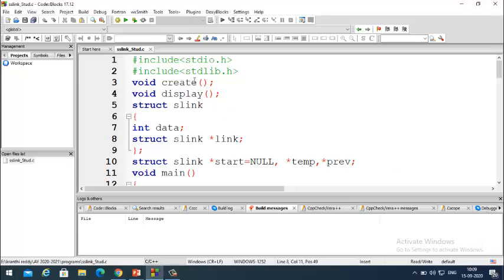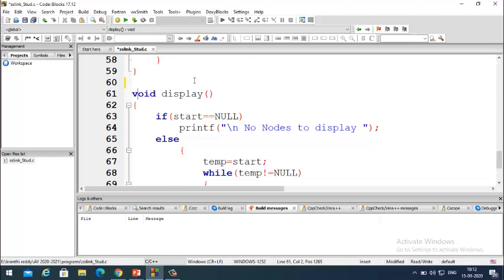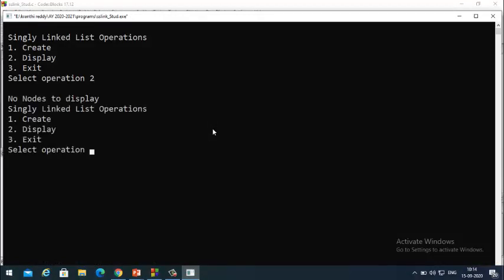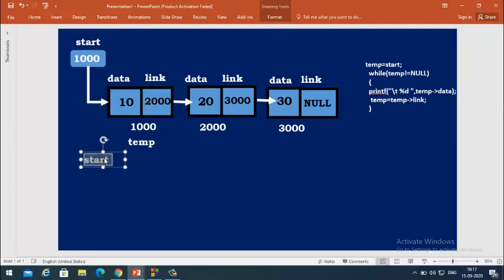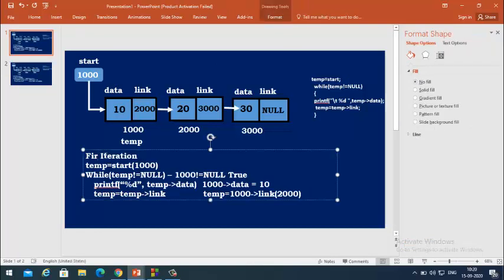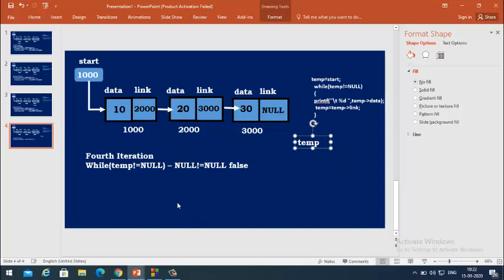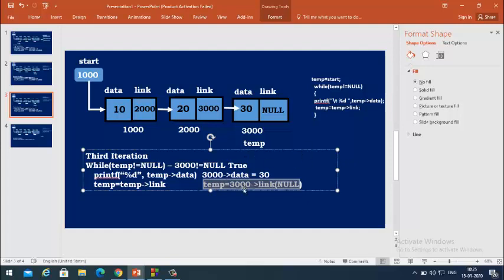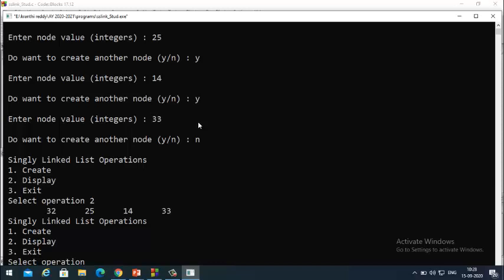Implementation of Display Function